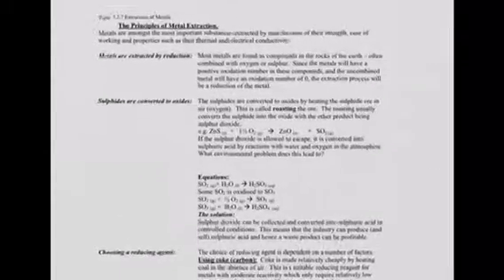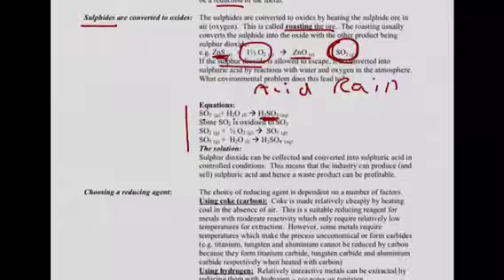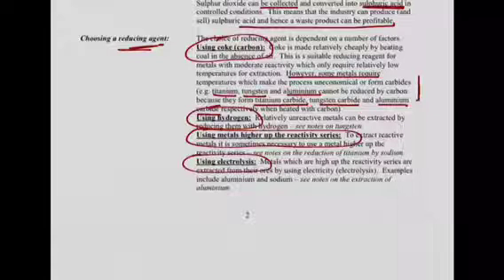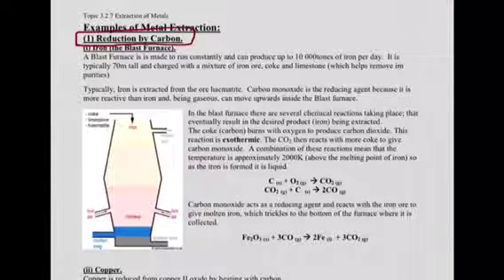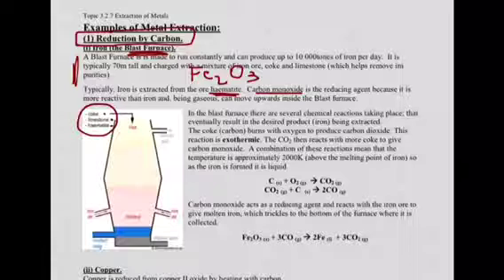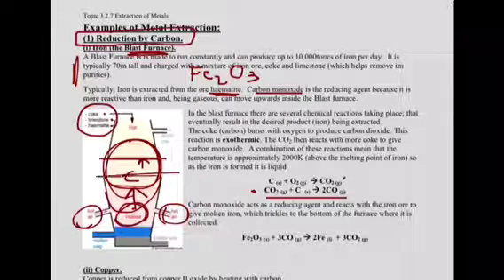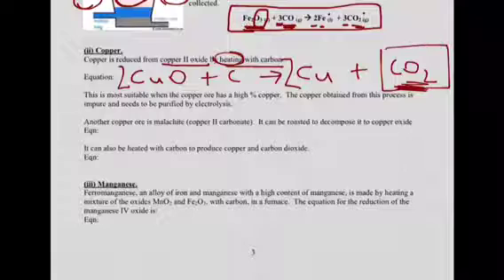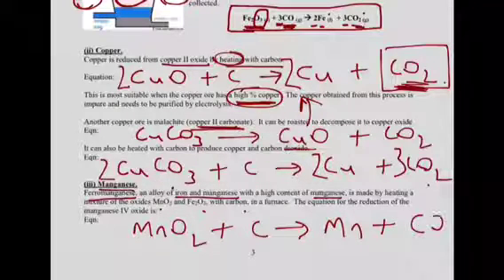year13 extraction of metals1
Introduction and principles of metal extraction